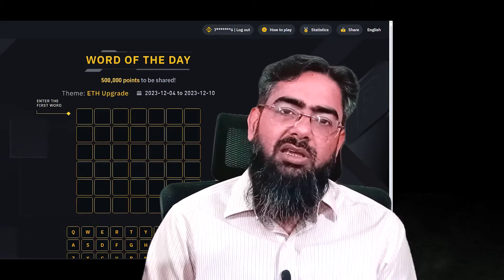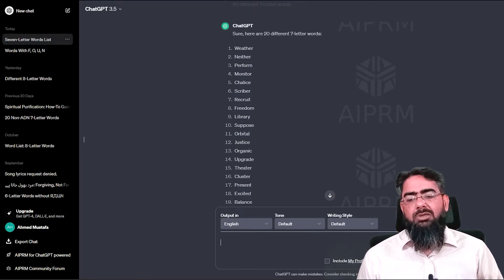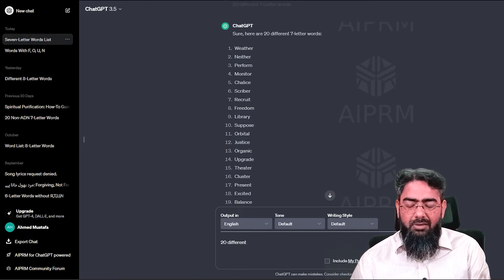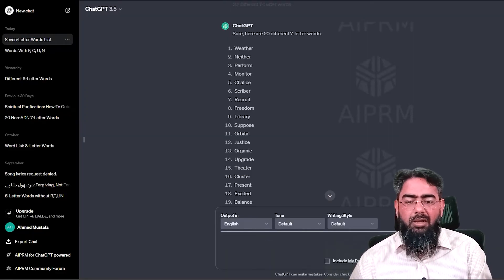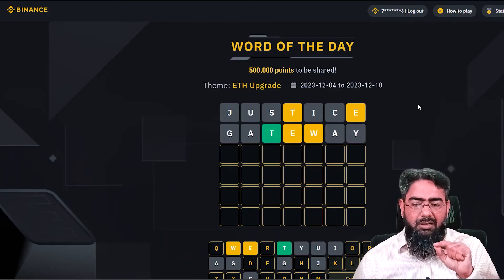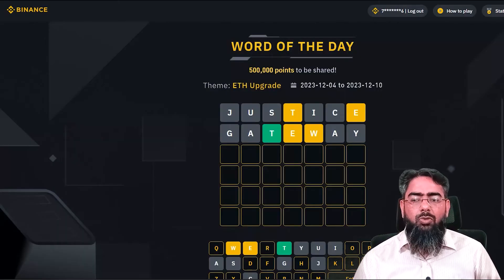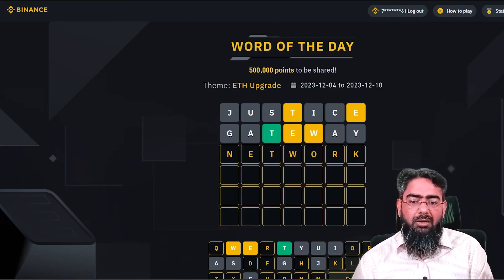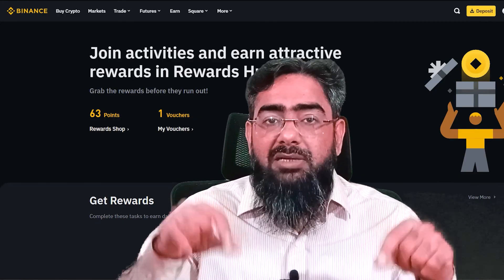Binance WOTD Puzzle Solved! | Today’s Answer + Strategy 2025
This is an ultimate guide to easily solve All Binance Word Of The Day Puzzle Games. Solve the Puzzles and win free Binance points everyday.

In this video "Easily Solve All Binance Word of the Day Puzzle Game and Win Binance Points | Unlock Rewards Binance" we are showing how anyone can easily solve all Word of the Day Binance Puzzle Games and Unlock Rewards | Binance Word Of The Day.

Easily Solve Every Binance Word Of The Day Game | Binance WOTD Today's Answer
Conquer Binance Word of the Day Puzzles With Artificial Intelligence.

Watch as we explained the easy solution of "Binance Word of the Day" puzzle using a winning combination of ChatGPT and Microsoft Office Excel in this exclusive video! Join me as I demonstrate the power of these tools in deciphering the daily challenge on Binance effortlessly. Witness step-by-step how I leverage ChatGPT's insights and Excel's functionalities to swiftly solve the puzzle easily, providing you with a detailed walkthrough of the process. Learn valuable tips and tricks along the way to optimize your approach to tackling Binance's daily word puzzle. Don't miss this comprehensive guide on using technology to conquer crypto challenges with ease!

Topics Covered in This Video:
Easily Solve All Binance Word Of The Day Puzzles
Easily Solve All Binance Word of the Day Puzzles and Win Free Money in Form of Points
Crush The Competition: Binance WOTD Puzzle Solved! | Today’s Answer + Strategy 2025

Your Quries:
How to win Binance Word of the Day
What are the 7 letters in Binance word answers
What are the 8 letter words related to copy trading

This video is related to:
cryptocurrency
bitcoin
crypto
crypto news
money